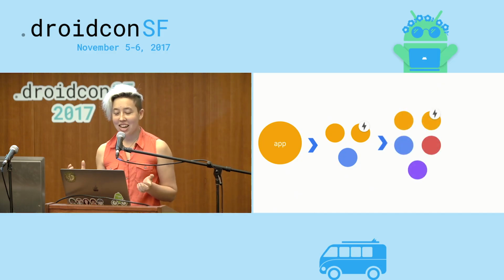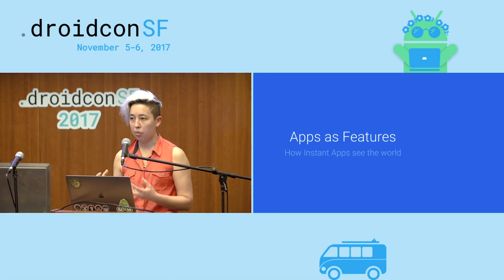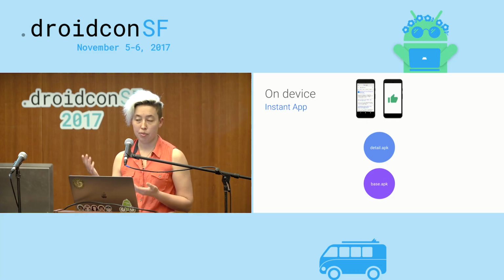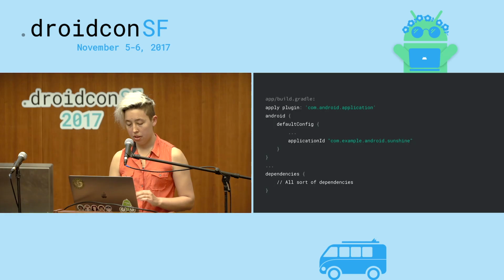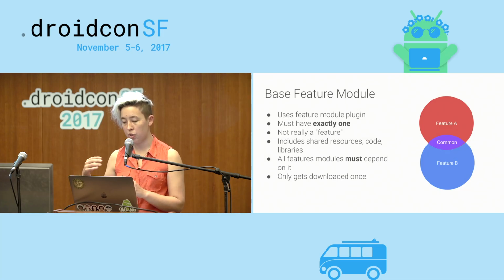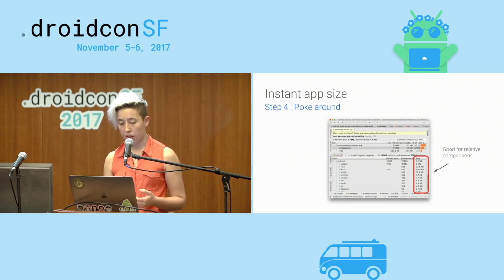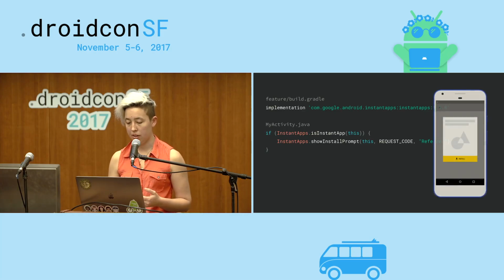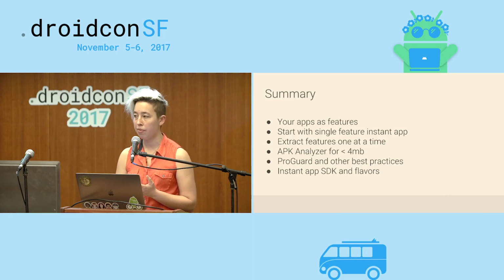Stay Calm and Modularize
Speakers: Lyla Fujiwara

Modularizing your app into smaller functional code modules comes with many benefits: smaller APK sizes mean that your users download your app faster, which is particularly important in emerging markets. It's also a critical step for building Instant Apps: applications which provide a native experience without requiring user installation. While modularization sounds great, it can be a daunting task. This talk will focus on various strategies for shrinking your APK size, using the refactoring tools found in Android Studio 3.0, as well as tips for taking your modularized app and turning it into an Instant app.